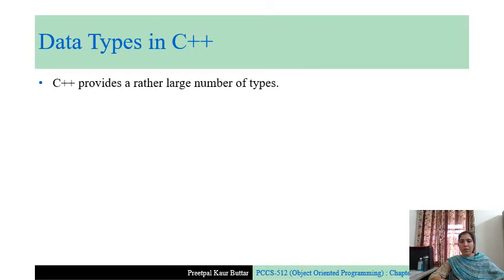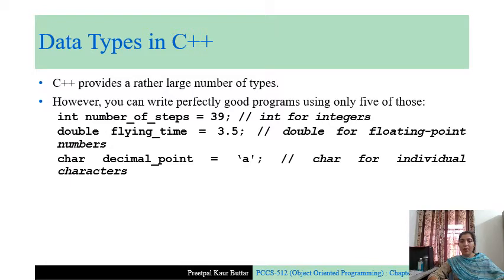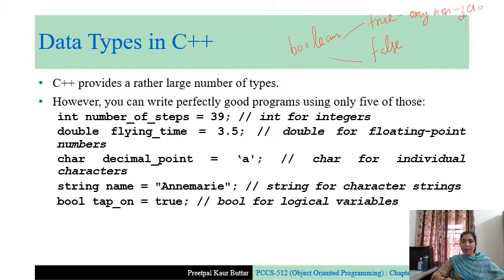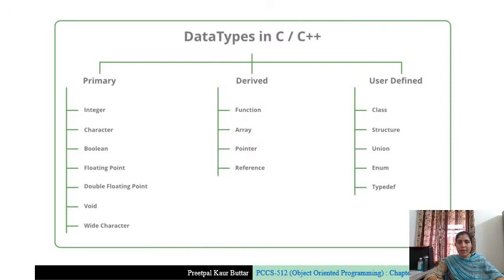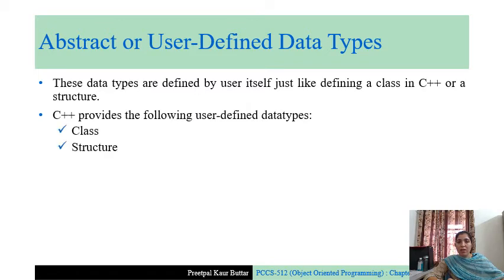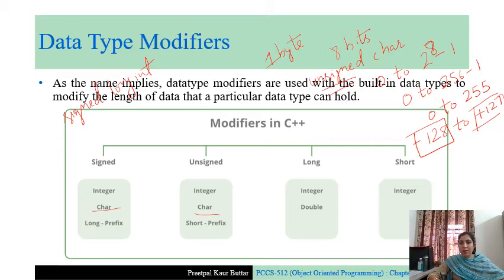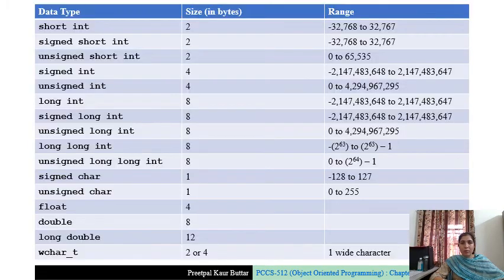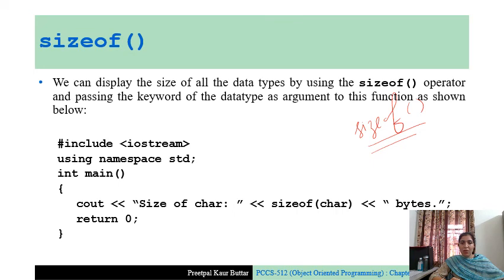2.3 Data Types